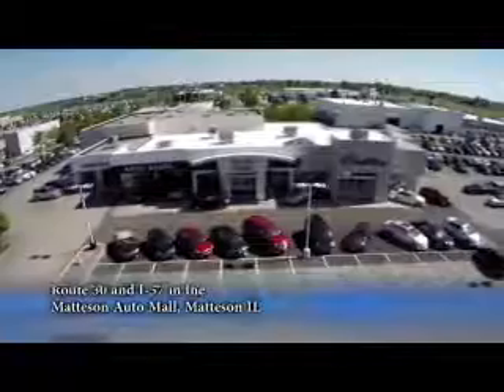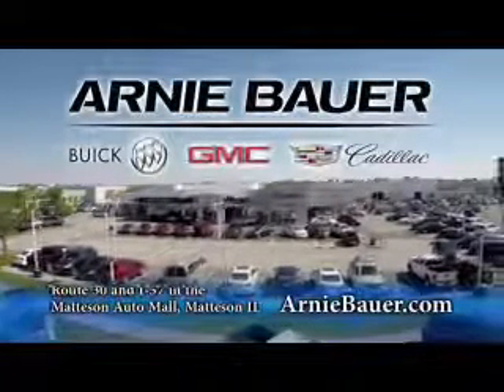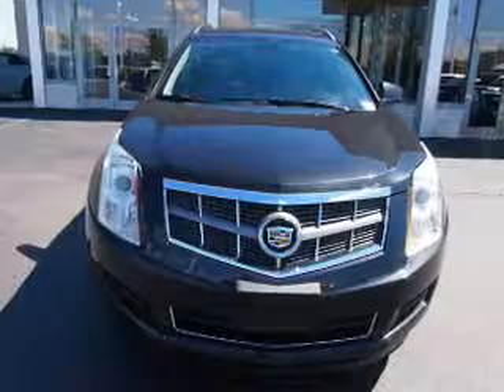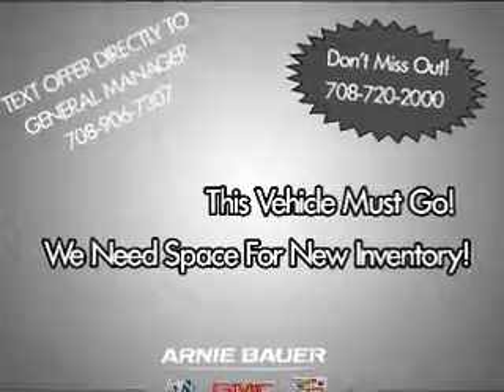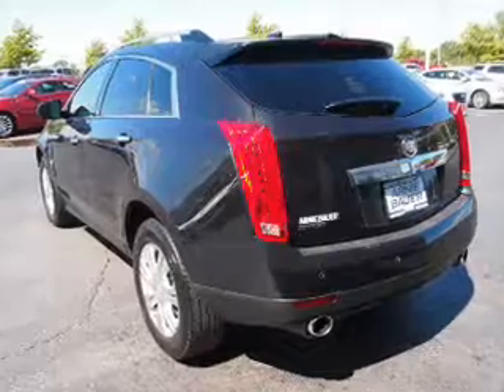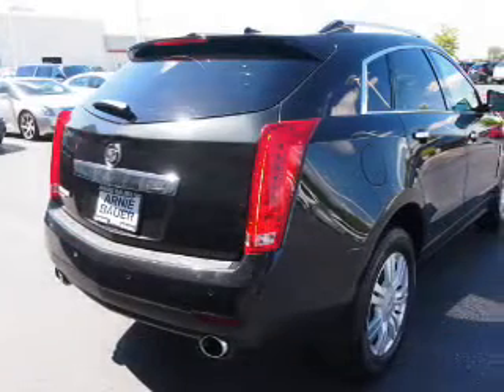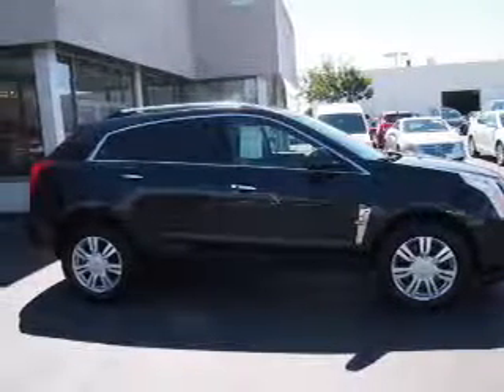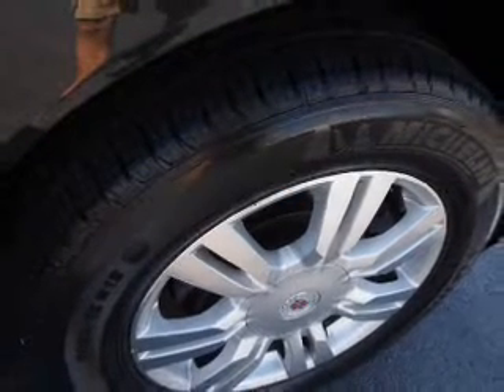2011 Cadillac SRX SA7004A - Matteson IL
Year: 2011
Make: Cadillac
Model: SRX
Trim: Luxury
Engine: 3.0 liter 6 Cylindercylinder
Transmission: Automatic
Color: Black
Mileage: 71852
Address:
5525 Miller Circle Drive
Matteson, IL 60443
VIN:3GYFNAEY3BS536737